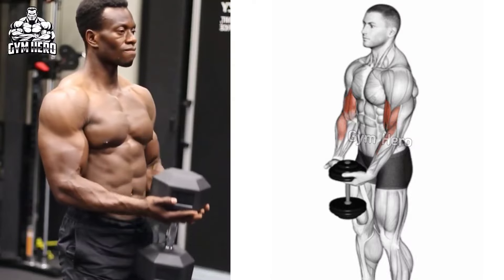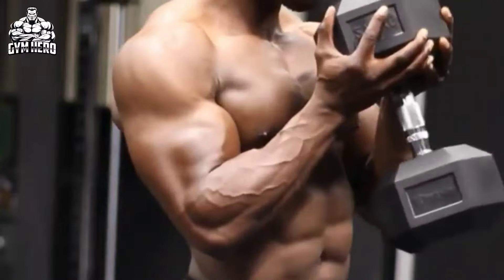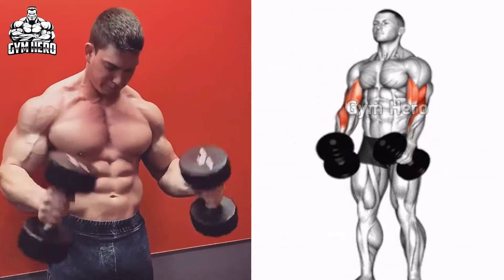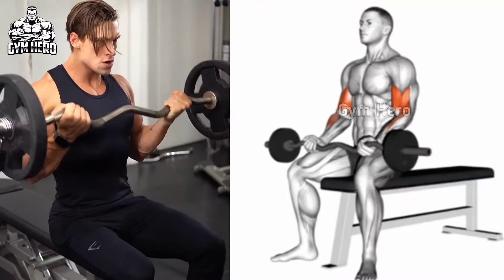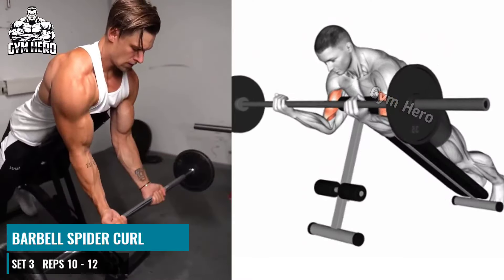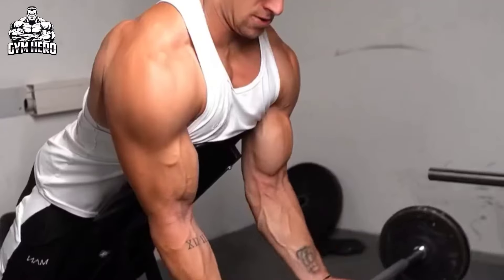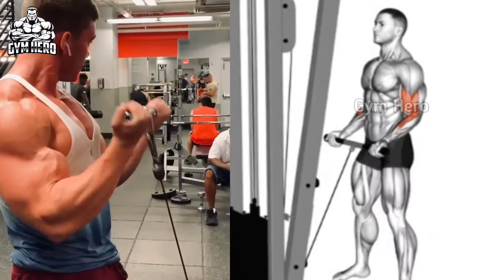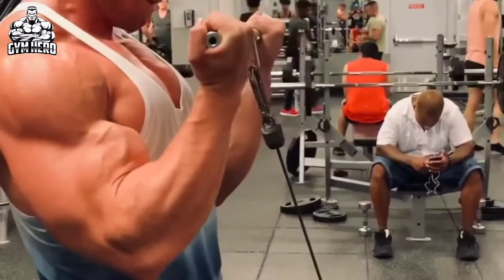5 Exercises To Get Your Huge Biceps - Biceps Workout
5 Exercises To Get Your Huge Biceps - Biceps Workout